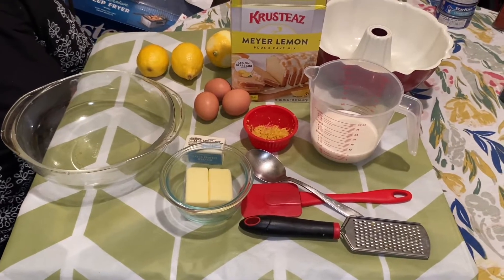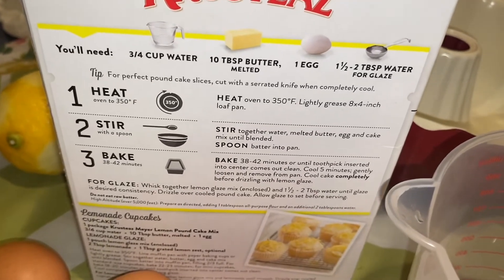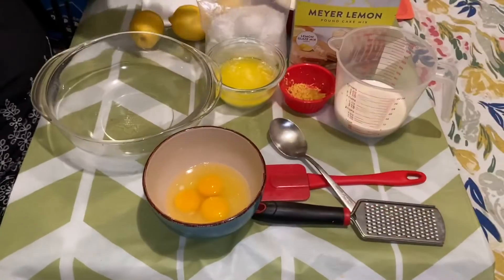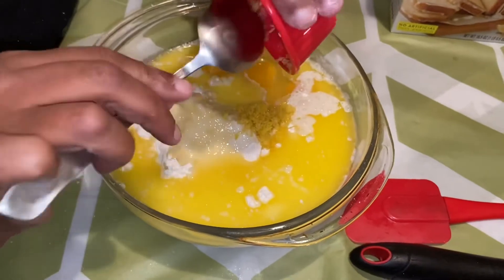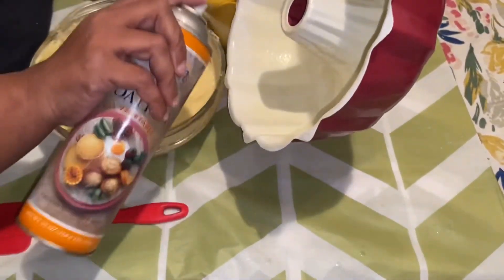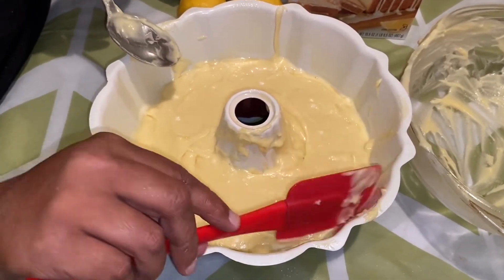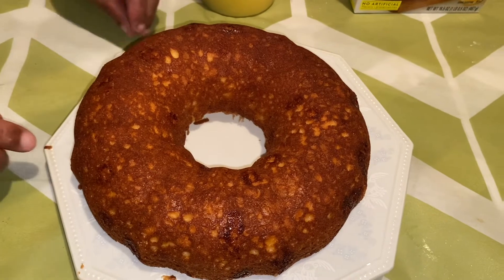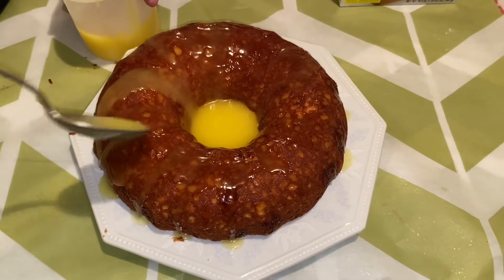Krusteaz Meyer Lemon Pound Cake Hack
Guys this is a hack on this Krusteaz Meyer Lemon Pound Cake. I hope you enjoy it.

Ingredients
Krusteaz box lemon cake mix
10 tbsp of melted butter
3 eggs
Milk
1tsp Lemon Zest